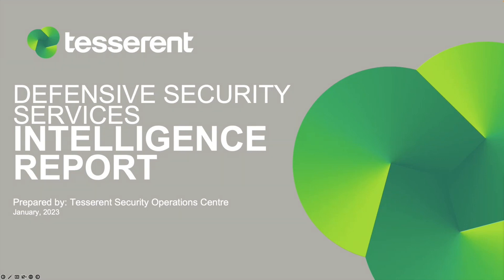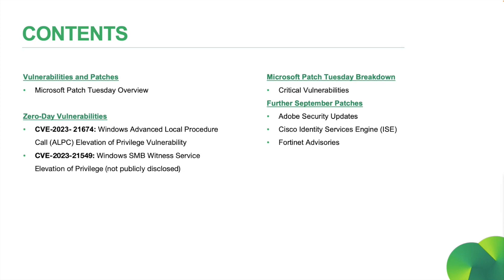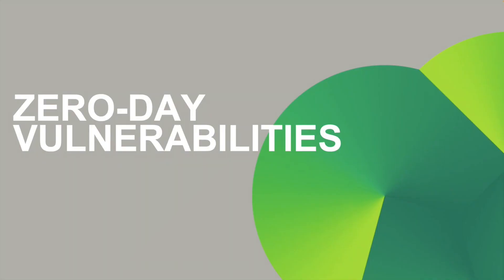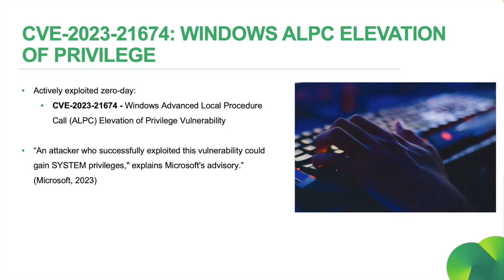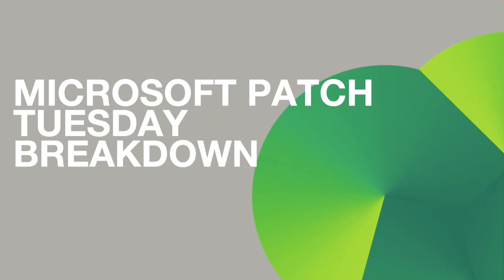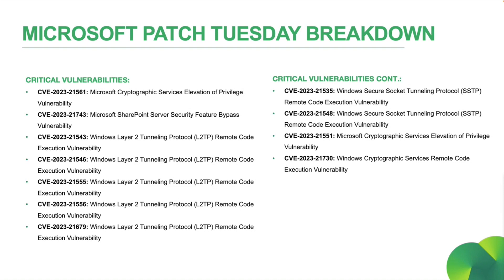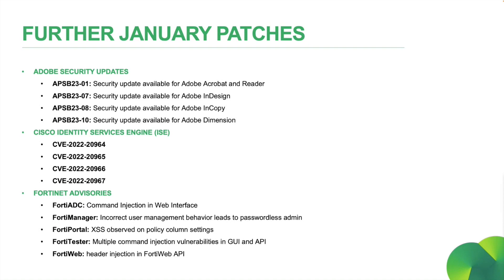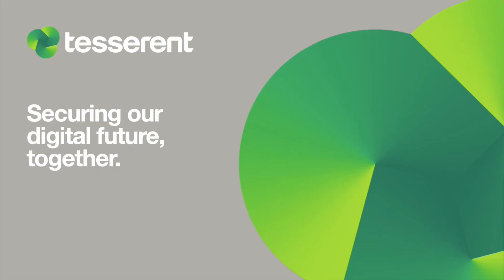Tesserent | Threat Intelligence Briefing | January 2023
Holly Baker, Threat Detection Analyst, from our world-class Security Operations Centre delivers the latest threat intelligence report throughout the globe for the month of January 2023. Our SOC team provides the latest threat, technology and intelligence report included in our 24/7 Managed Detection and Response service.

Do you suspect a cyber incident? Need assistance right now?